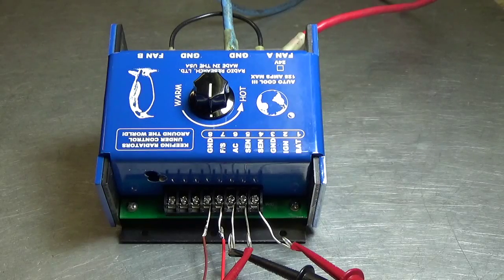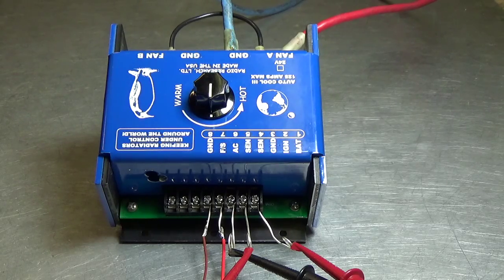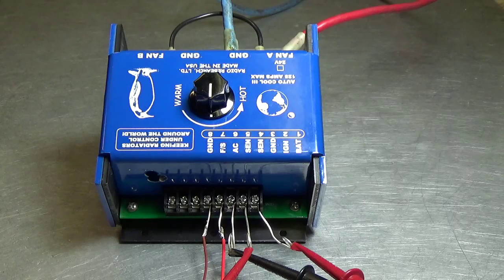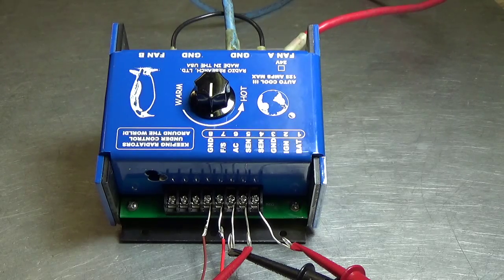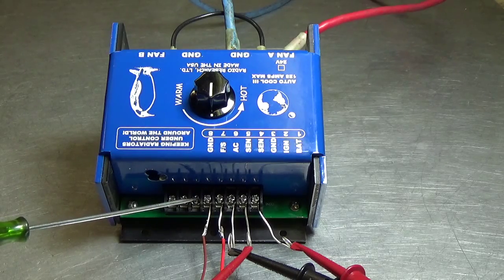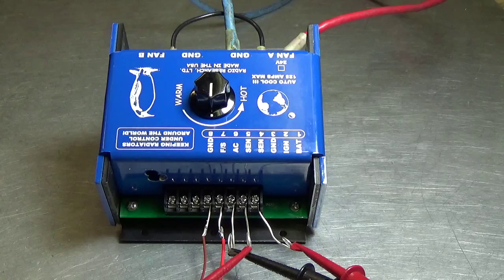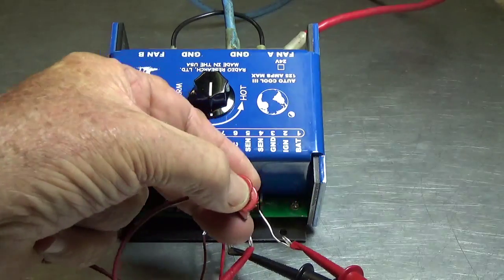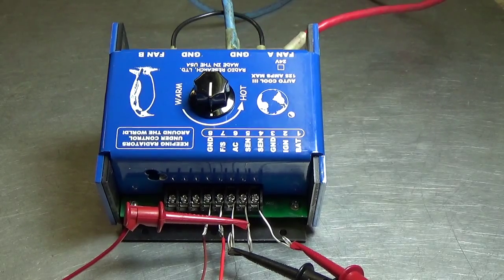THE AUTO COOL III A 125 AMP PWM RADIATOR FAN TEMP CONTROLLER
The Auto Cool Guy has several PWM, Pulse Width Modulated Radiator fan temperature controllers.  From 50 amps to 125 amps at 12 volts and 80 amps at 24 volts for military vehicles.

With Auto Cool Controllers, the RPM of the fan or fans controls the temperature of the radiator thus saving much energy from the electrical system and fuel.    Discover the facts with relay type controllers that have a bad track record with starting DC fan motors from a dead stop.  If the relay contacts don't blow out they can get welded together to run your fans at full RPM.